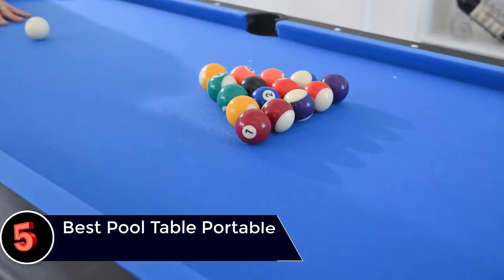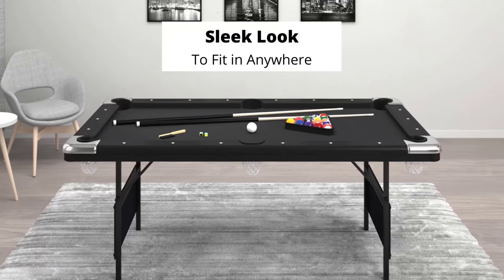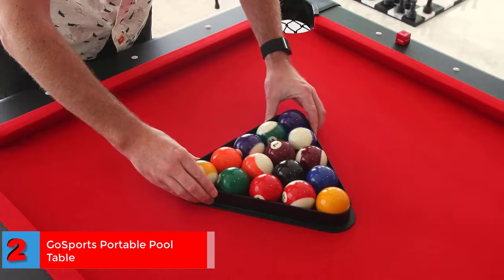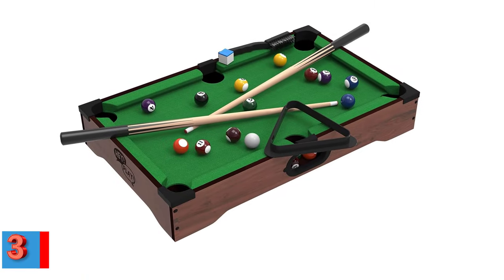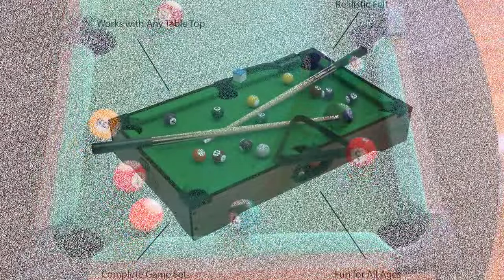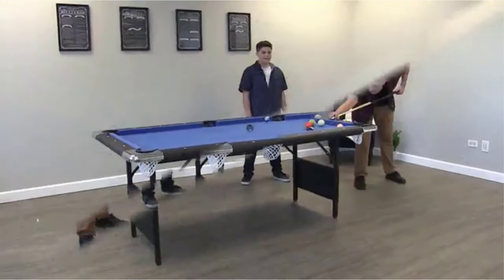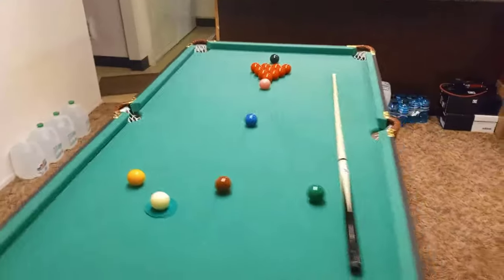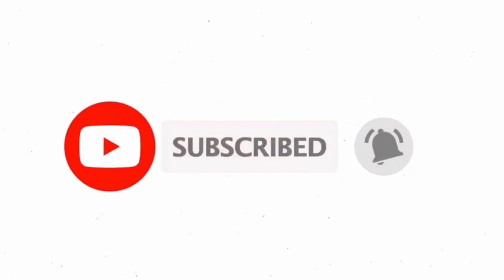From Baize to Blaze: Revolutionize Your Game with a Portable Pool Table!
Are you tired of having to go to a bar or pool hall just to enjoy a game of billiards? Well, imagine being able to bring the fun and excitement of playing pool wherever you go. With the best portable pool table on the market, this dream can become a reality.
Whether you're heading out for a weekend getaway, hosting a party at home, or simply want to challenge your friends at the park, this innovative piece of equipment allows you to set up and play your favorite game anytime, anywhere.

Get ready to break some balls and show off your skills with the convenience and versatility of a portable pool table.

Number 1. Best Portable Pool Table Overall: Fat Cat Trueshot Foldable Pool Table.

The stylish black pool table has folding legs for easy storage and is made using high-quality wood.

Product features and specifications:-

Ensures that the pool table does not sacrifice quality and strength.
114-pound weight and foldable legs.
Incorporates a Trueshot Aiming System.
Strong pockets store your balls after every hit.

Lightweight composition.
Foldable legs provide easy storage.
Easy-to-use Trueshot Aiming System.
High-quality MDF wood.

It does not have a ball return system.

Number 2. Easiest To Store: GoSports Portable Pool Table.

Specification:-
Color: Red.
Material: Synthetic.
Product Dimensions: 76 inches Long by 43 inches Wide and 31 inches High.
Sport: Billiards.
Item Weight: 69.4 Kilograms.
Assembly Required.
2 Number of Players.
Base Material and Frame Material: Alloy Steel.

Assembles in seconds.
Has adjustable leg levers for stability on different surfaces.
Comes in other colors and lengths.

Not regulation size.
Has mesh pockets instead of durable, stylish leather ones.

Number 3.  Best Miniature: Hey! Play! Mini Tabletop Pool Set.

Specification:-
Color: Green.
Material: Wood.
Product Dimensions: 20.25 inches Long by 12.25 inches Wide and 3.5 inches High.
Sport: Billiards.
Item Weight: 5.44 Pounds.
2 Number of Players.
Base Material and Frame Material: Wood.

Acts as a novelty game for kids or parties.
Weighs less than six pounds if you want to bring it on a trip or to a friend’s house.
Includes mini versions of all of the accessories you would find with a full-size table.

May be difficult for adults to handle the small balls and cues.
Doesn’t replicate a true pool experience.

Number 4. Best Value: Hathaway Fairmont Portable Pool Table.

Specification:-
2 pieces of chalk.
2 pool cues (48 inches).
Table brush.
Racking triangle.
leg levelers (1.5-inch size).

Easy-to-fold leg system.
Compact and ergonomic 6-foot size.
Leg levelers even out the playing field.
Complete set of accessories and materials.

None we could find.

Number 5. Best Classic Design: Rack Crucis Folding Billiard Pool Table.

Specification:-

Frame Material: ‎Engineered Wood | Base Material: ‎Engineered Wood | Item Weight: ‎66 Pounds | Product Dimensions: ‎66 inches Long by 35 inches Wide and  31 inches High | Material: ‎Engineered Wood | Color: ‎Green.

Foldable and stable design.
Sturdy and durable.
Includes accessories.

The table top may be warped at the corners.
Might be smaller than expected.